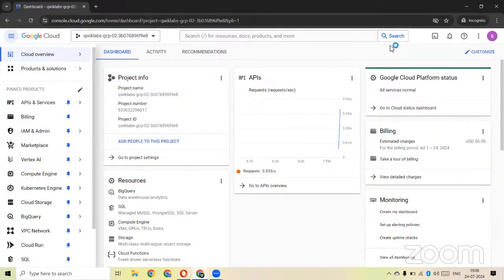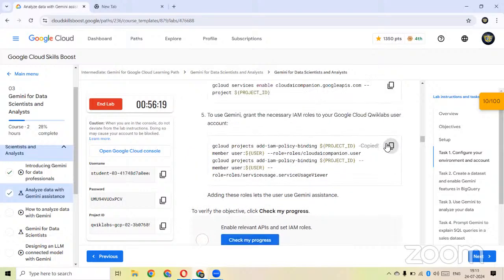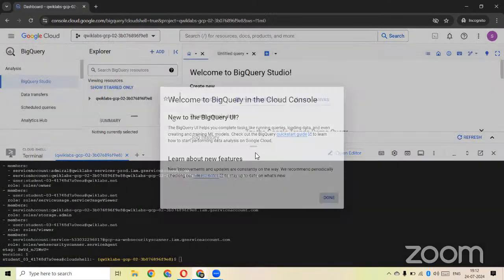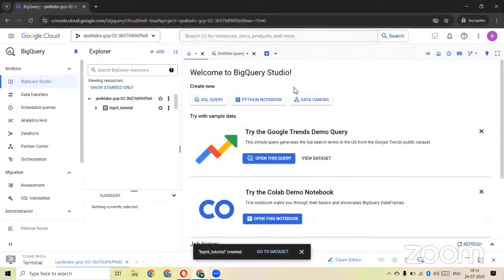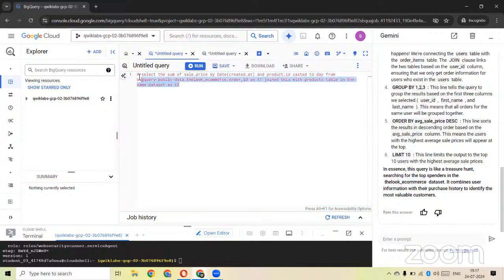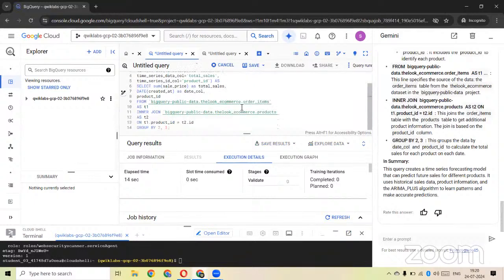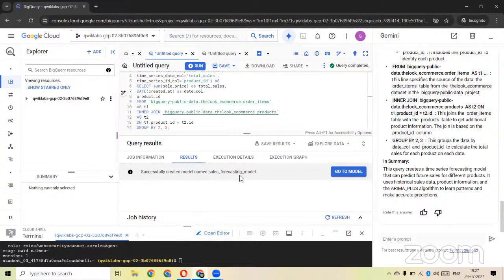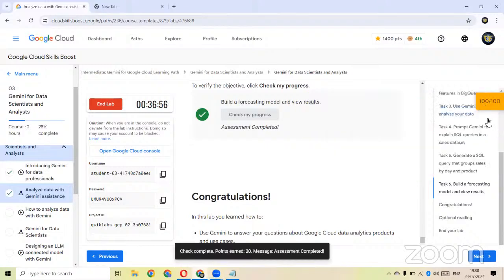Analyze data with Gemini Assistance - GenAI Students Interactive session